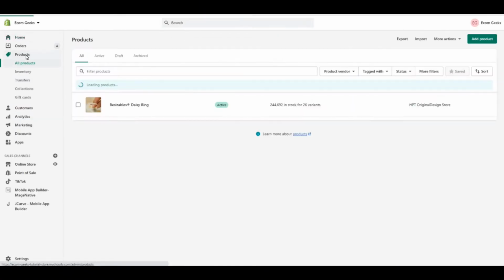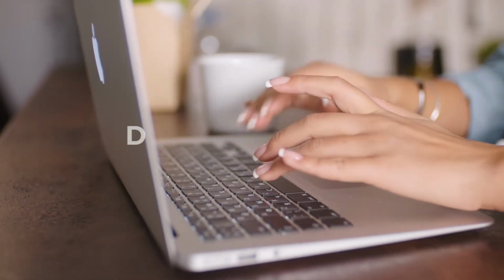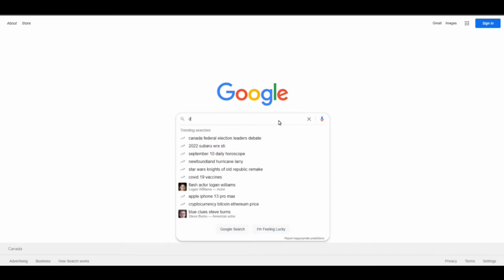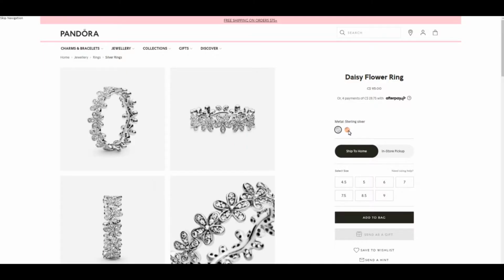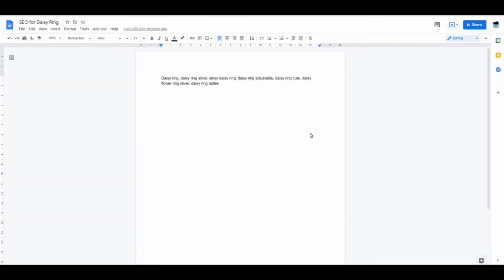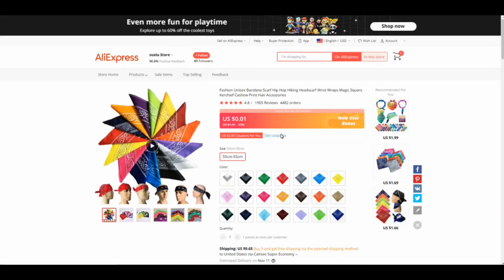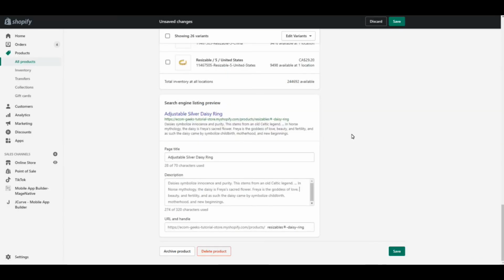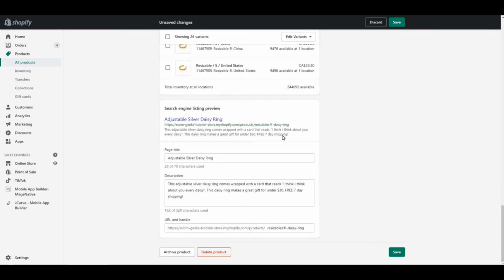Shopify SEO Tutorial for Beginners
The Ecom Geeks show you a shopify seo tutorial for beginners. No tools or experience necessary. With these Shopify SEO tips, you will show up in google and begin to generate FREE traffic! Learn how to find keywords (no tools), edit your shopify seo meta description and title and start generating free, relevant traffic today!